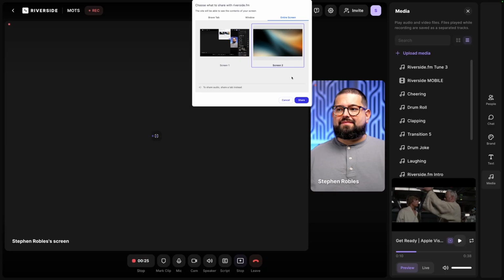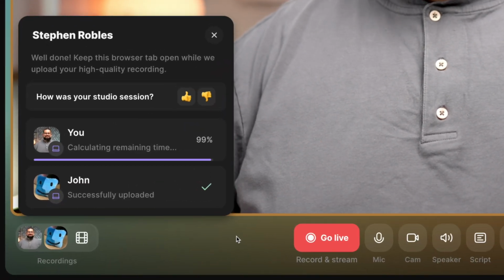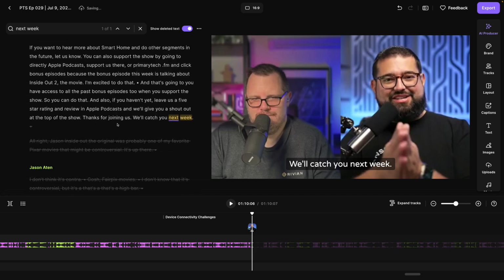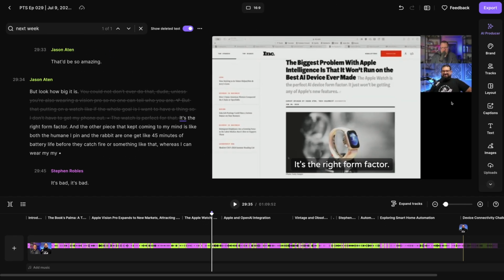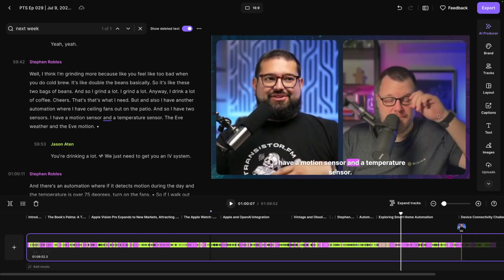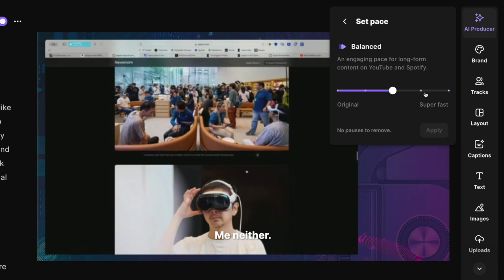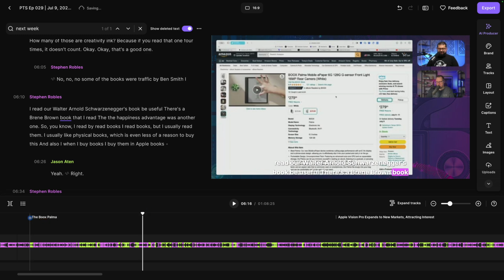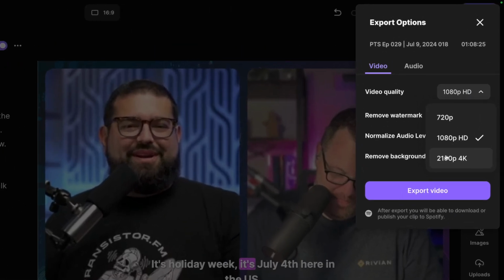💨 Edit Your Video Podcast FAST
Streamline your video podcast production with Riverside! In this video, I’ll show you how to record, edit, and publish your podcast in just a few minutes using Riverside’s powerful features. From AI show notes to remove filler words and silences, learn the tips and tricks to make your podcast production seamless and efficient.

📺 Videos Mentioned

Chapters ➡

00:00 Introduction
00:22 Recording Strategies
00:44 AI Generated Show Notes
01:21 Editing with Riverside
01:49 Dropping Markers for Edits
02:30 Add Animated Captions
02:56 AI Producer Tools
03:31 Managing Chapter Markers
04:00 Add Background Music
04:28 Export Audio and Video

⭐⭐⭐ About Riverside.fm ⭐⭐⭐